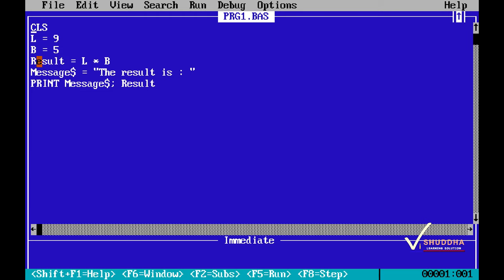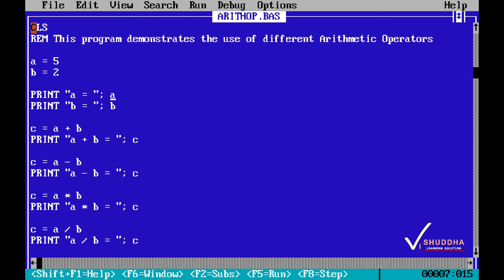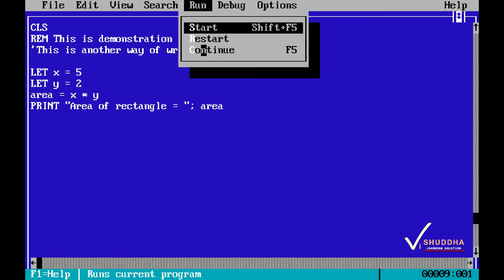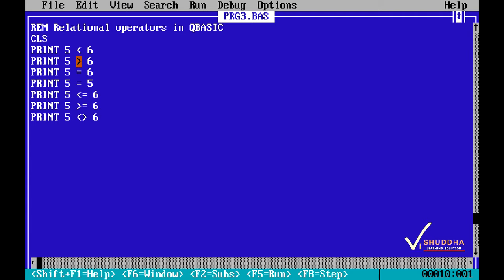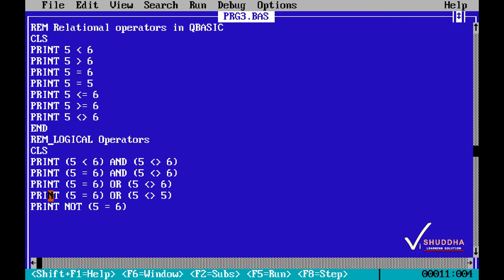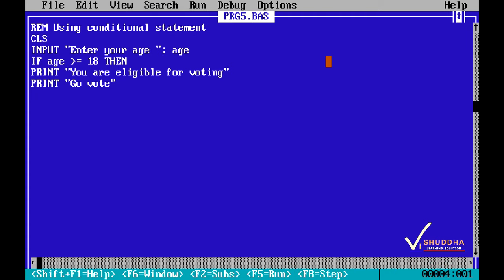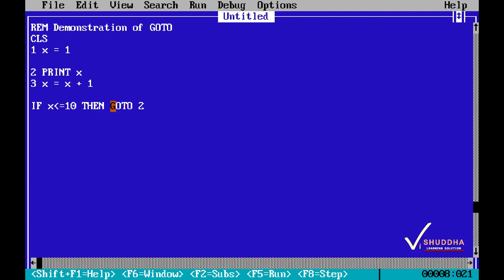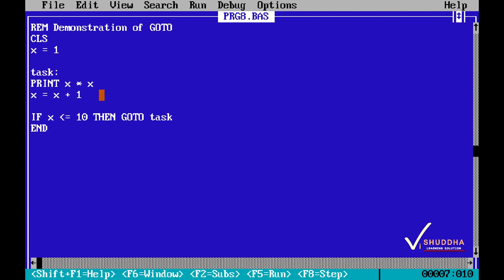QBASIC Programming - Part 2